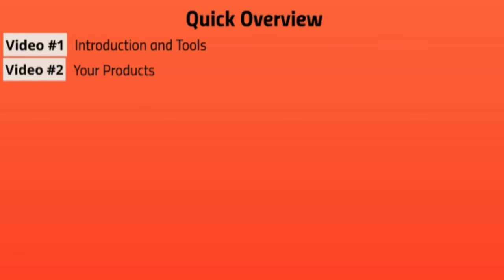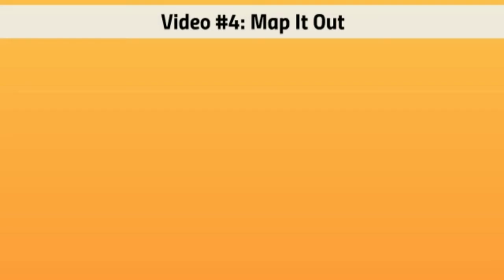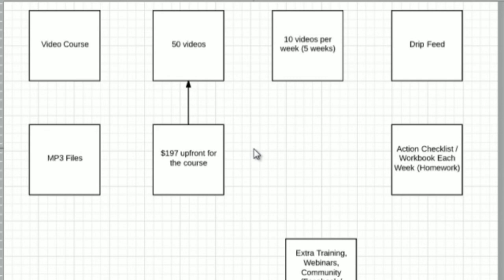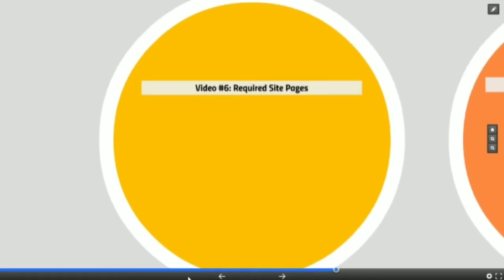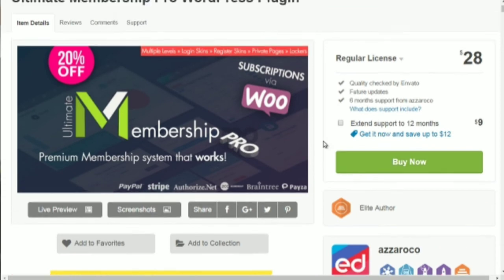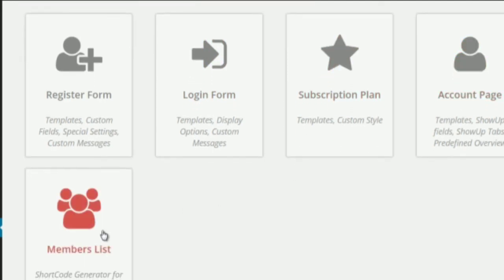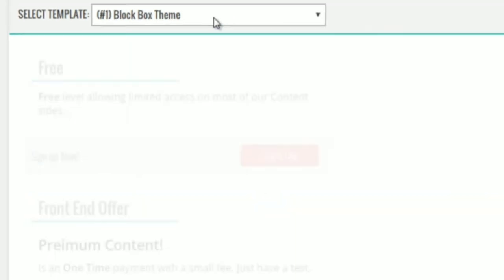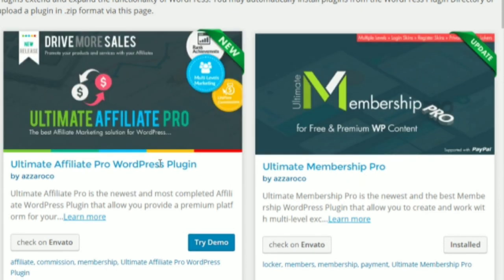Earn 30k USD From Surefire Member Automation 100% Free